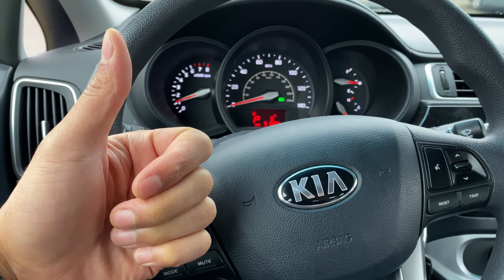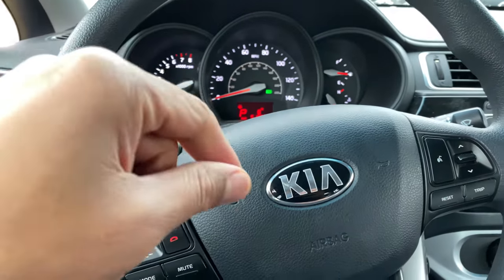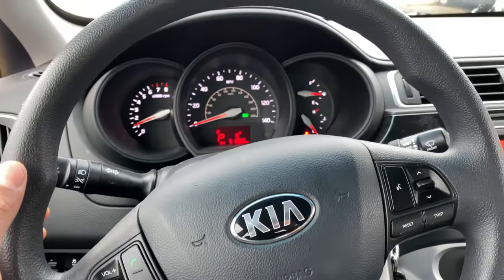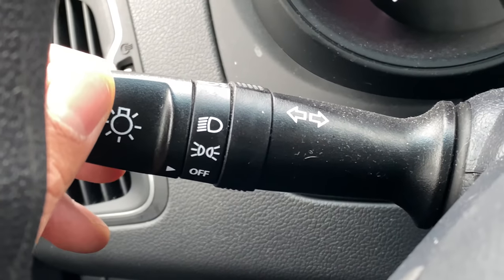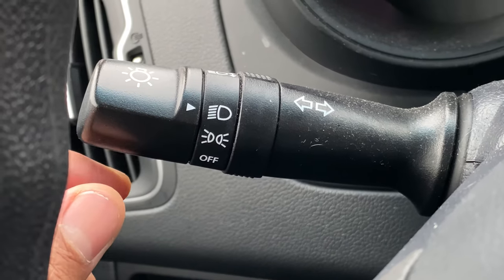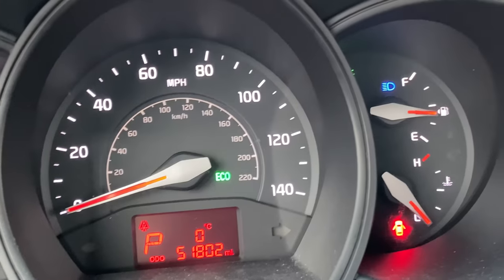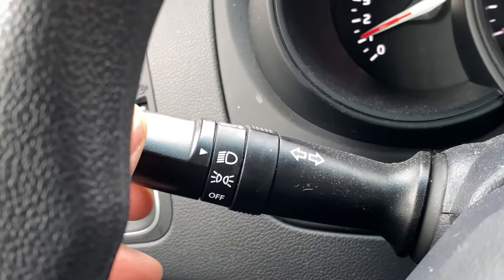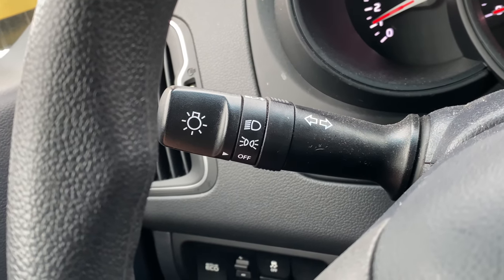KIA RIO – How to turn on/off headlights and highbeams headlights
Demonstration on how to turn on the headlights, parking lights and the highbeam headlights in a Kia Rio. . .